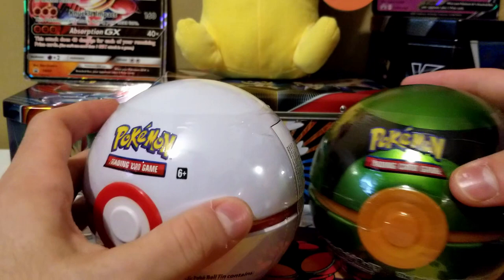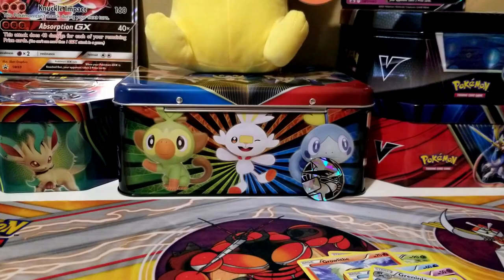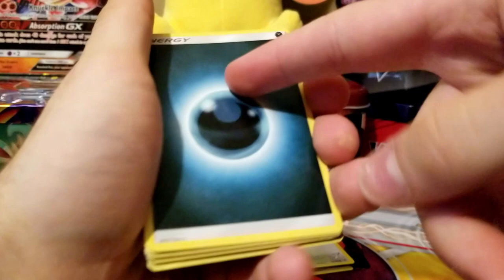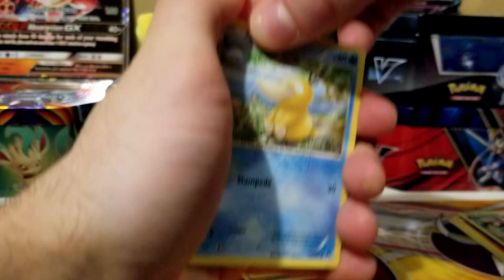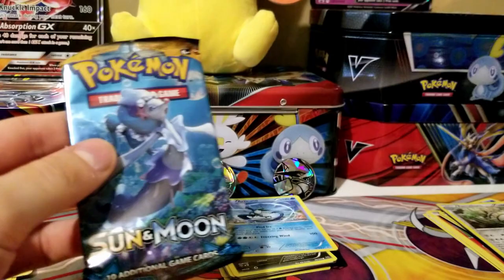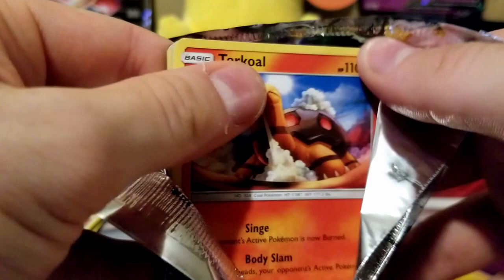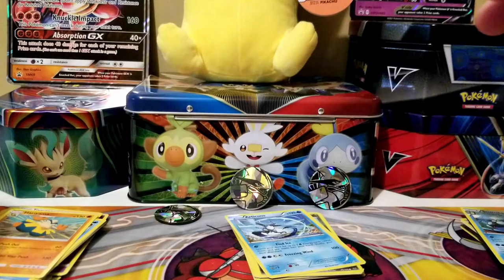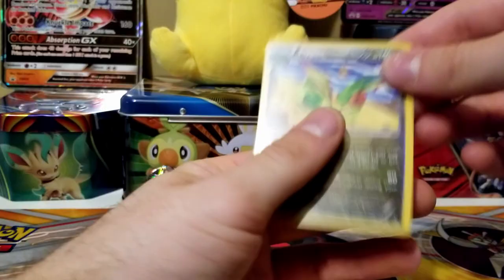Opening 3 Pokeballs!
In this video I open up 3 Pokeball tins!
I left code cards scattered throughout the video so make sure to watch the whole video to catch all of them.